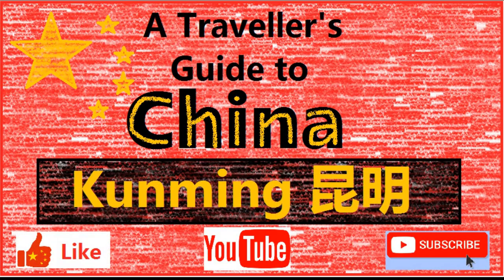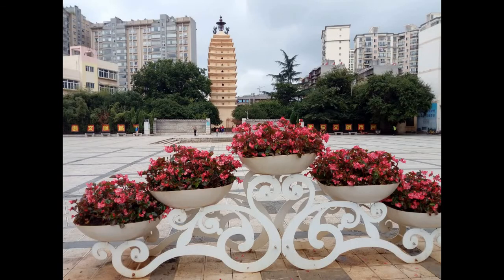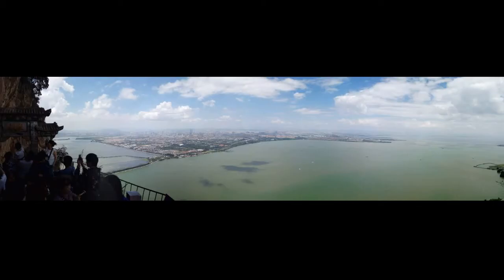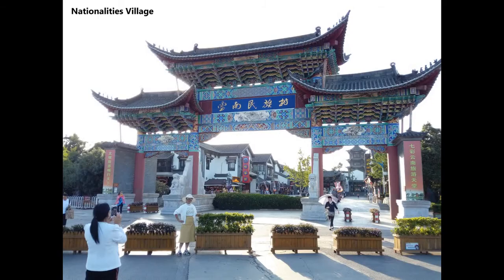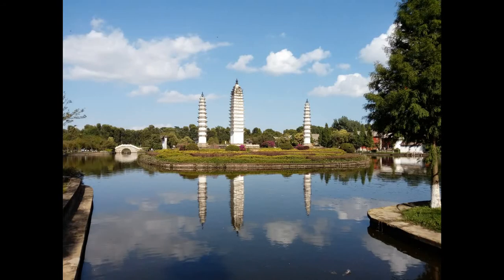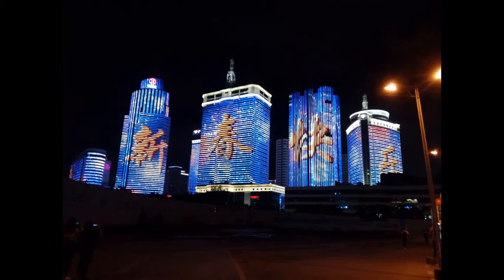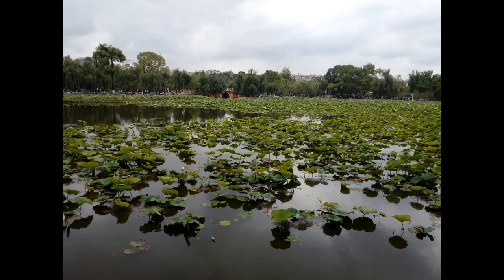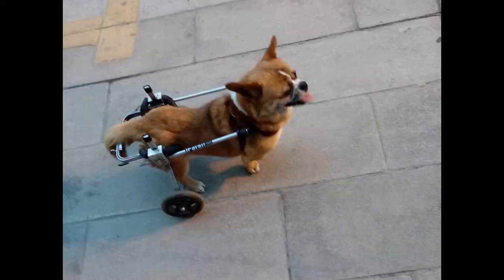Kunming City Guide 昆明 - A Guide to the city of Kunming, Yunnan province, China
My experience of visiting the Chinese city of Kunming.  I lived and worked in China for 4.5 years and had the opportunity to visit many amazing places.  In this video, I talk about Kunming, the capital of Yunnan province in the south of China.  A city known as the eternal Spring, due to its mild climate and high elevation.

Dongsi Pagoda 00:48
Golden Horse Memorial Archway 01:15
Dragon Gate Mountain 01:26
Dian Chi 02:44
Yunnan Nationalities Village 02:57
Yunnan University 04:27
Light Show 04:44
Military Academy 05:08
Ciu Hu Lake 05:44

All photos taken by me.